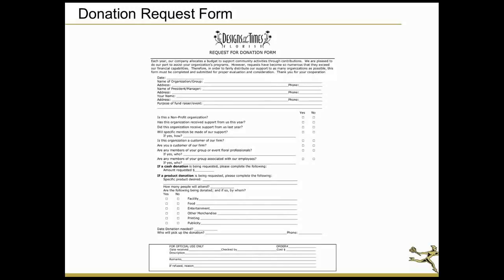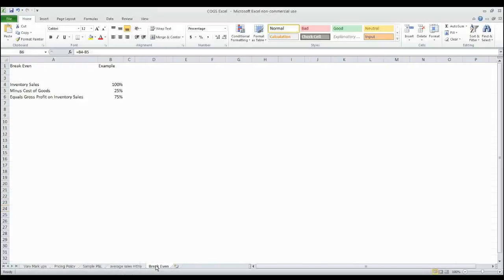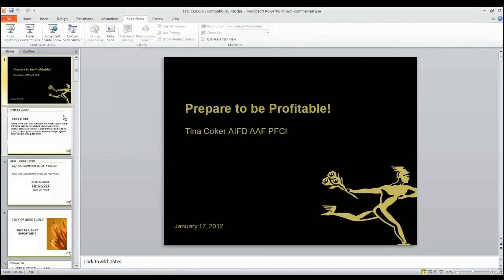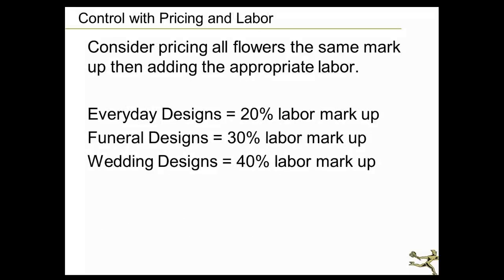FTD Webinar Series [Finance]: Prepare to be Profitable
Profit begins with controlling cost of goods! Explore several techniques for pricing, managing floral product and creating artistic designs that generate revenue. Sharpen your pencil, hone your accounting skills and prepare to be profitable!

Presented by Tina Coker (formerly Stoecker), AAF, AIFD, PFCI